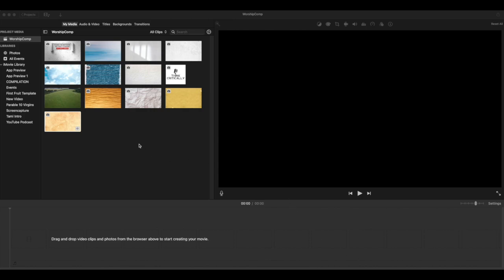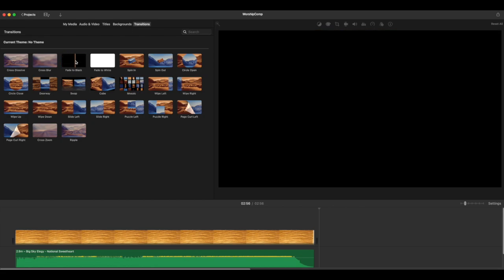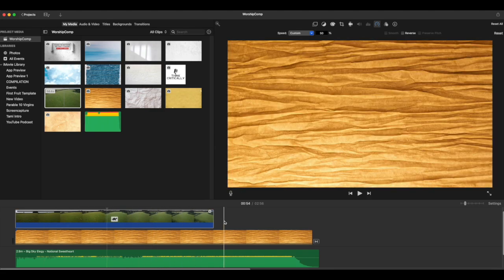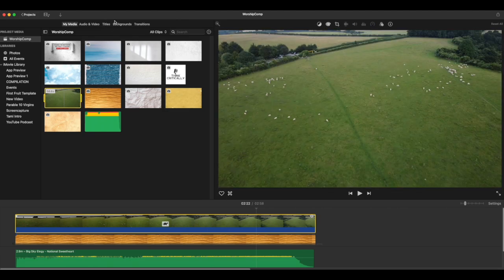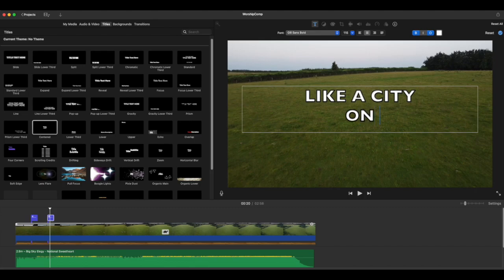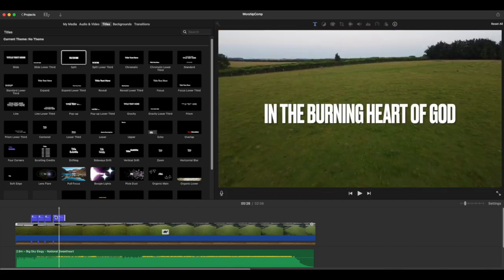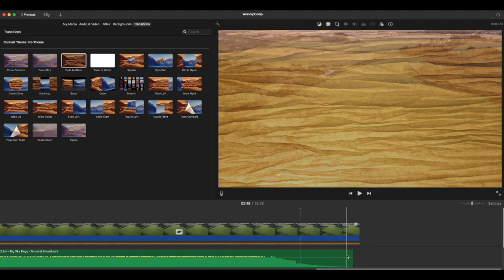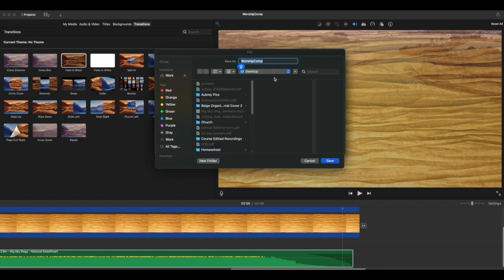CREATE LYRICS VIDEOS IN IMOVIE WITH PAZAZZ!